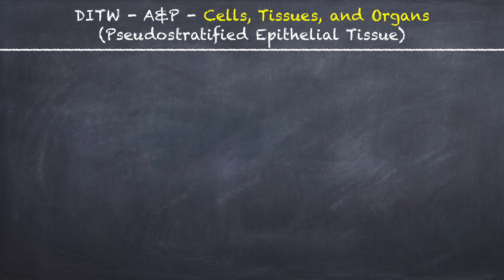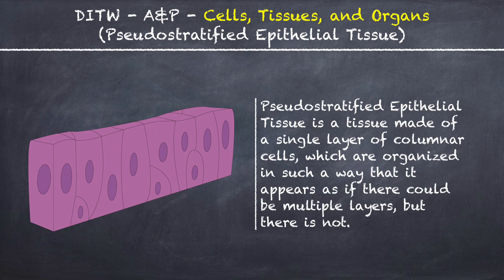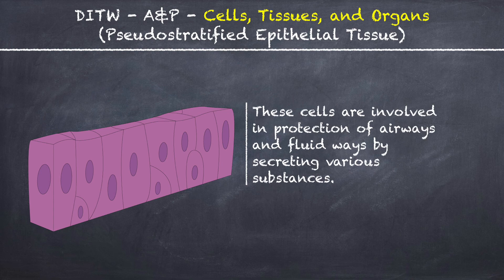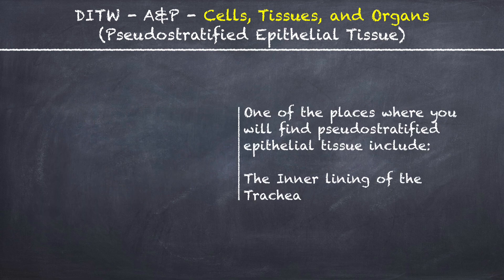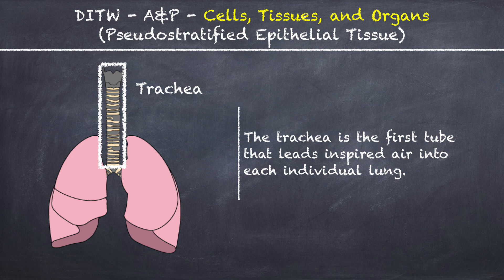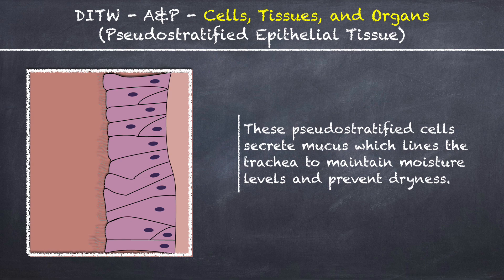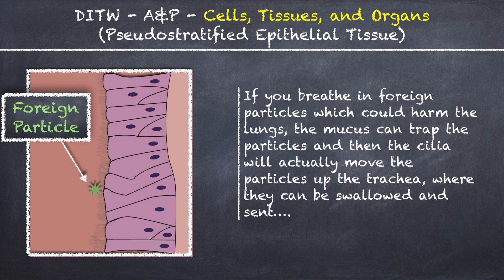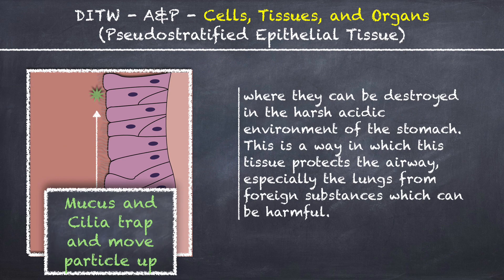DITW - Pseudostratified Epithelial Tissue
What tissue is involved in protecting your airway? What is a Mucus Elevator? Find out more about Pseudostratified Epithelial Tissue.

BTC: bc1qplxj6myl9wcwj35re7334vw8hkzd7gas57zjx6

ETH: 0x0318149e460f7e740138eEE59a77EF3eE3bDA803

DOGE: DTtrFeKacUkcx5oRw7qAiQpja7YrBKzvx3